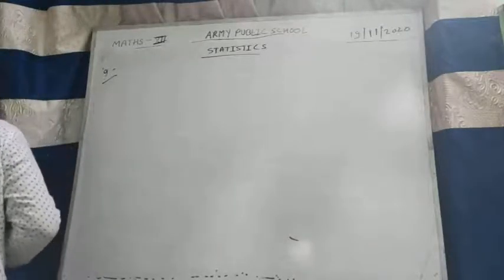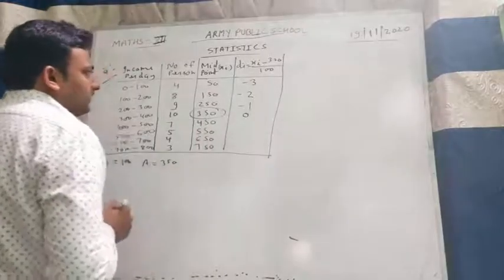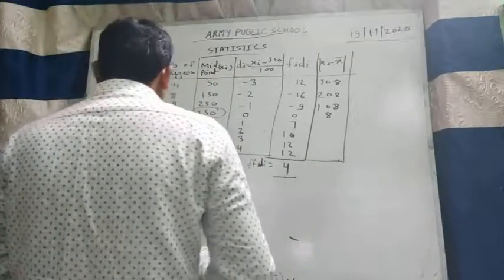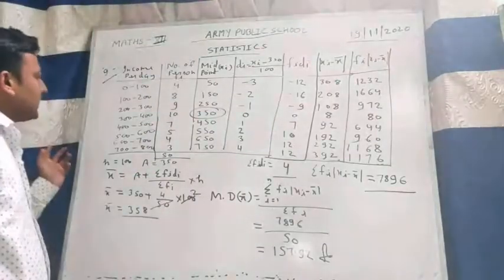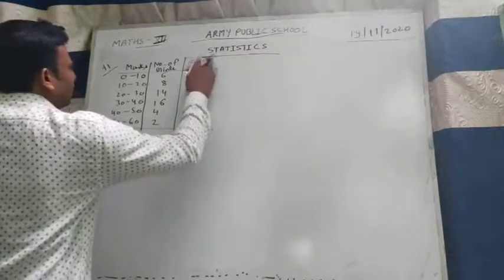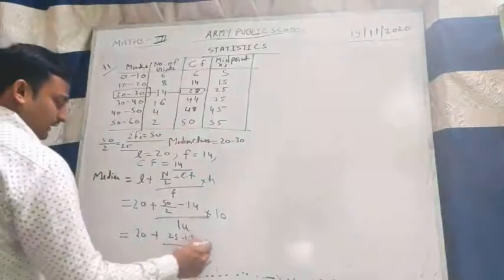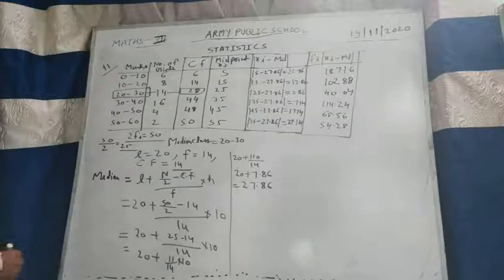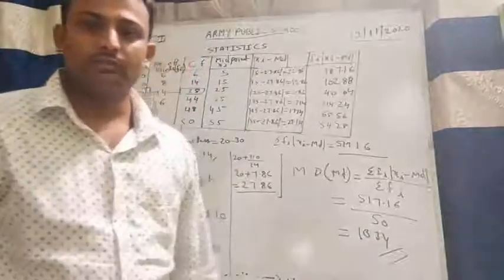Class XI Maths 19-11-2020 by Ritesh kumar srivastava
Class XI Maths 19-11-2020 by Ritesh kumar srivastava statistics